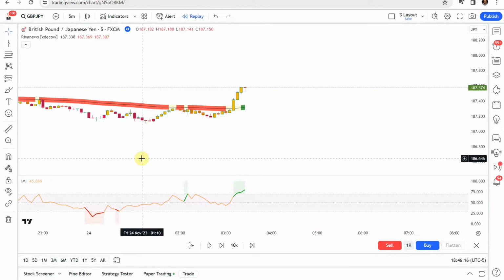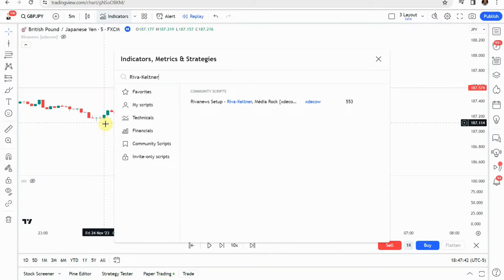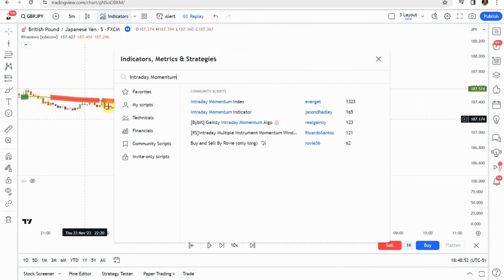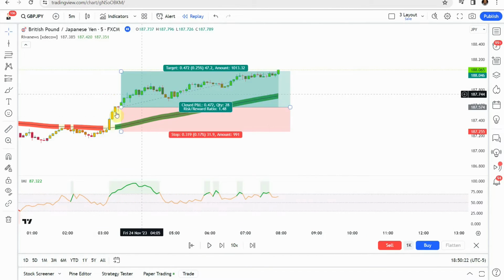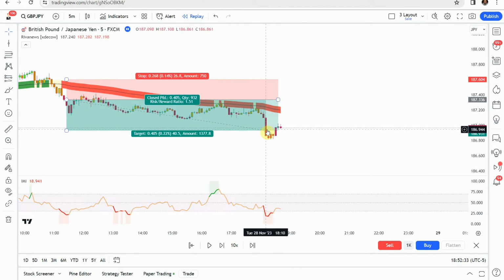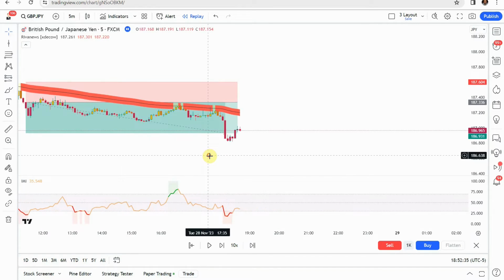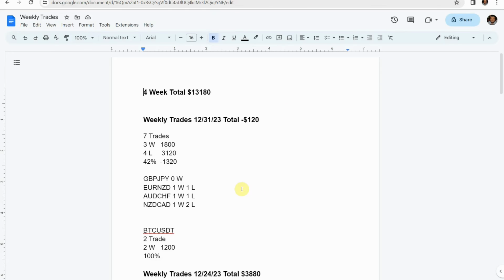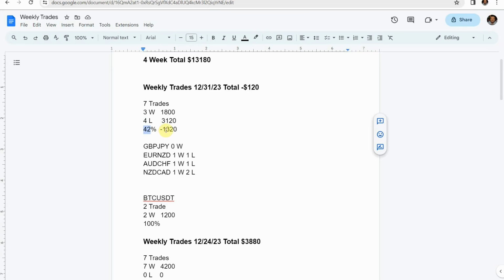Most Accurate Keltner Buy Sell TradingView Indicators For 2024!! This NEW Indicator Is 10X Better